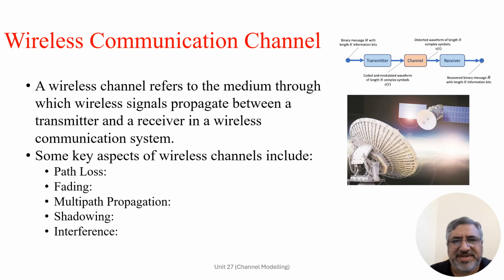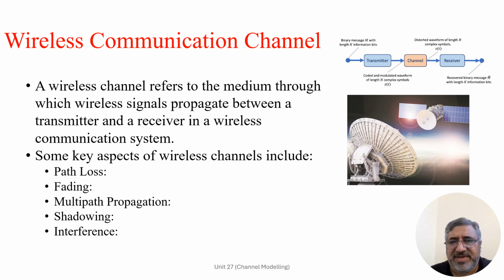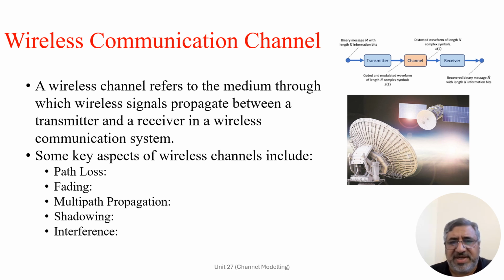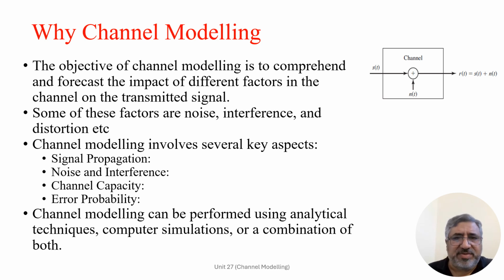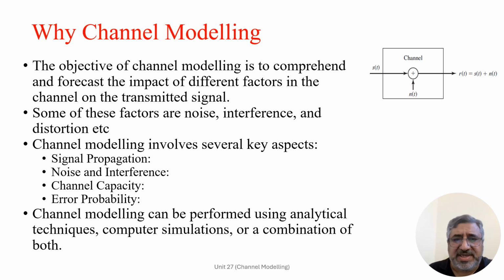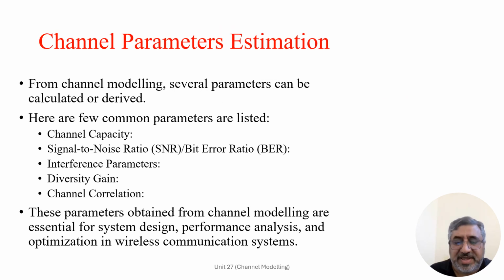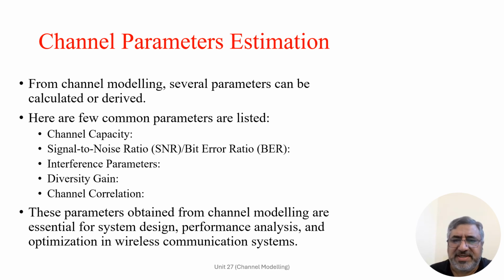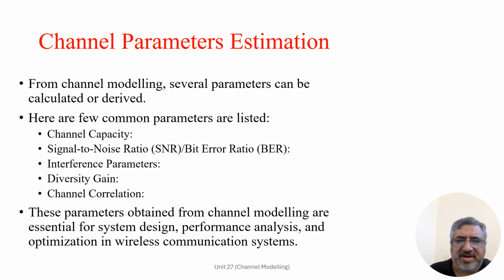Wireless Communication System Unit 27: Channel Modelling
This is the twenty-seventh part of a multi-part undergraduate-level course on wireless communication systems.